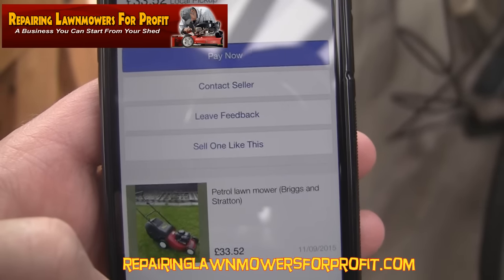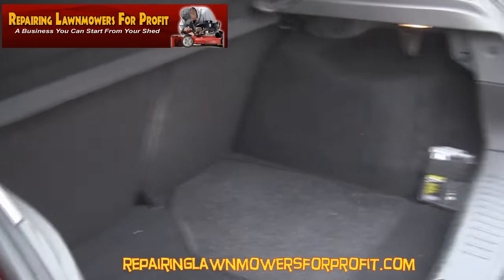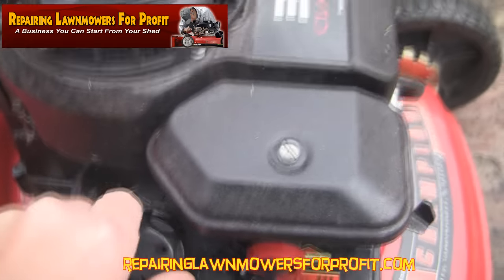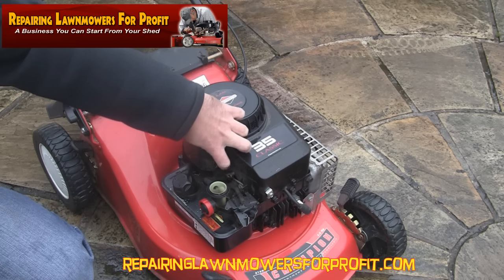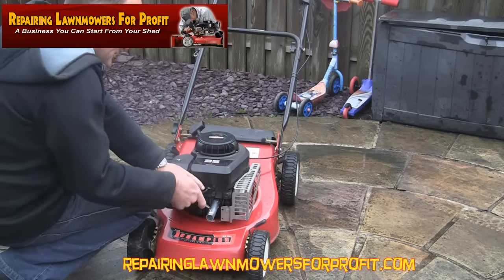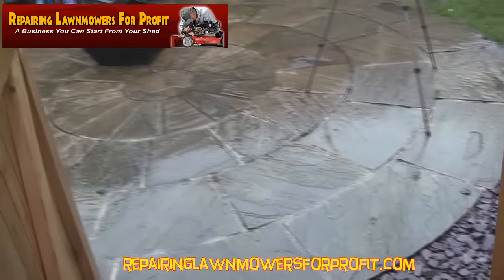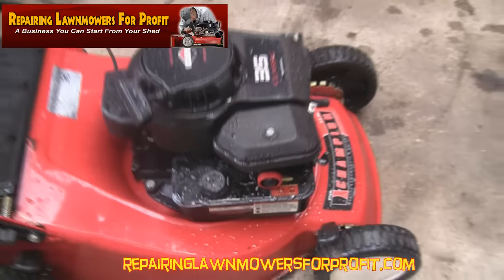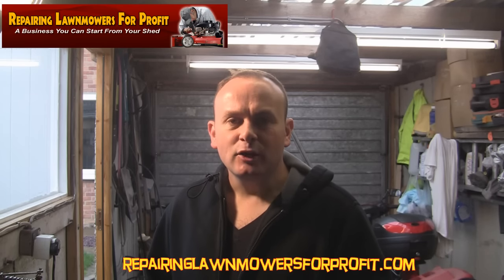Champion Petrol Lawnmower Review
In this video we head out in the mowermobile to pick up another mower. It's a good job I took some tools! I also discuss things to look for when I have it in the garden. and how learning 1 simple repair could make you a small fortune.
st videos.